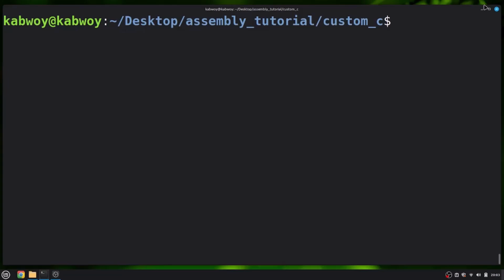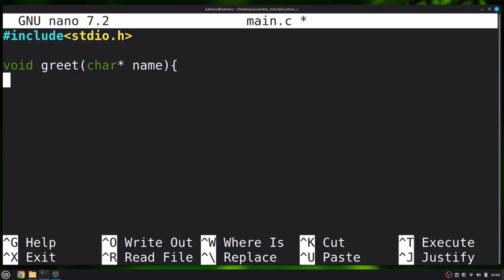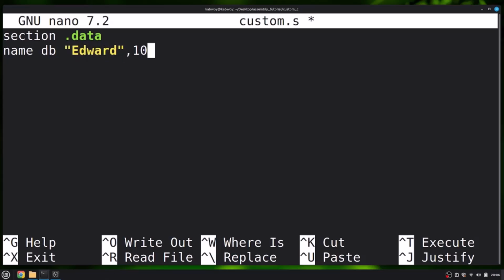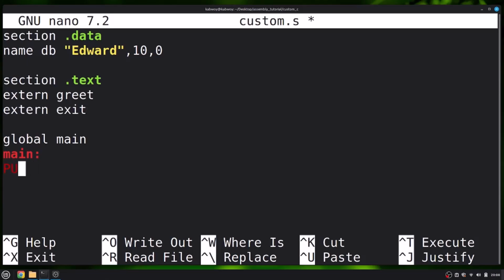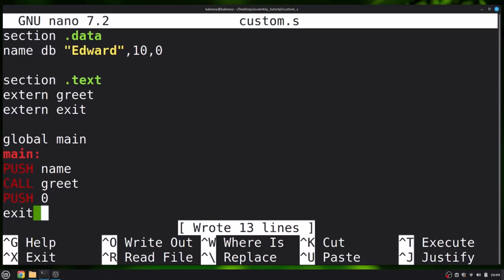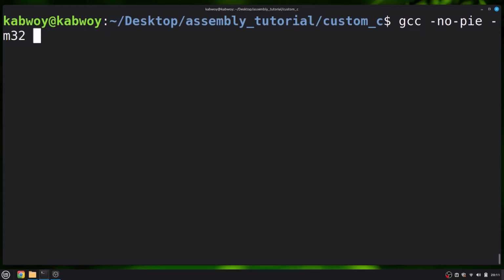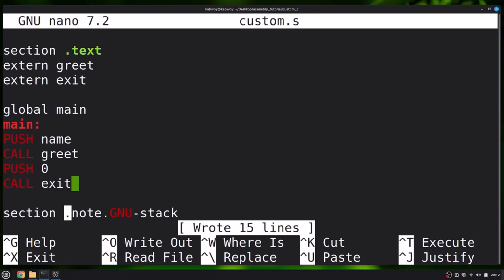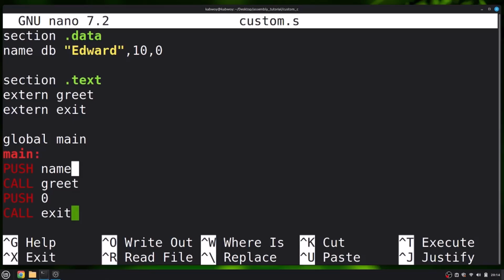LEARN X86 ASSEMBLY:CALLING CUSTOM C FUNCTIONS